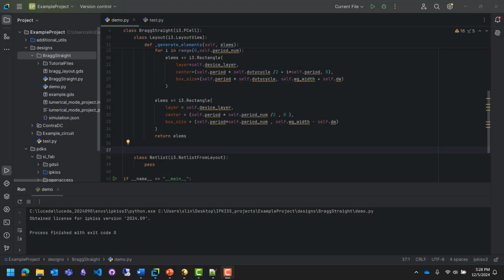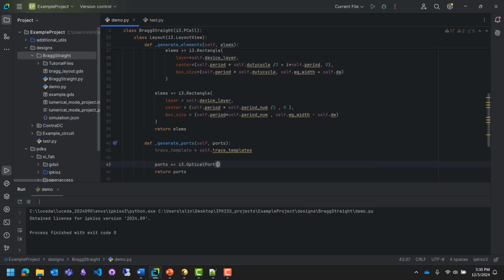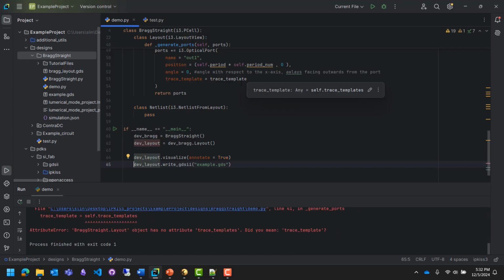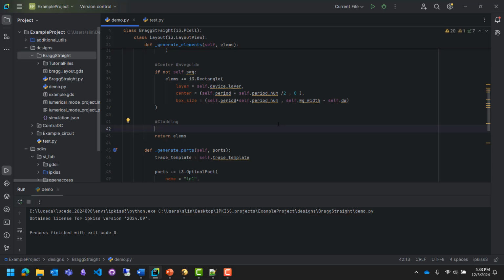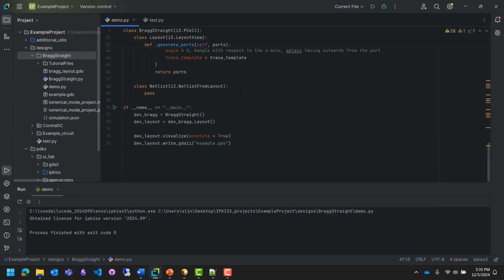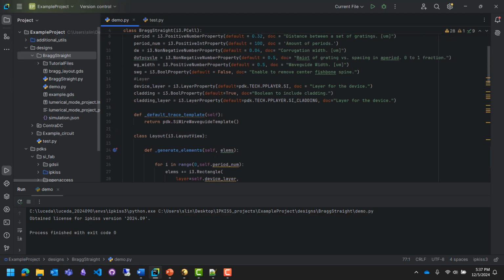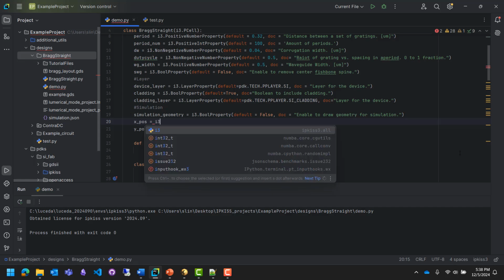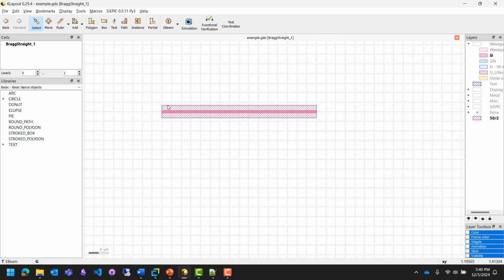Adding Ports, Cladding, and Simulation Geometry to an IPKISS PCell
In part 3 of this series, we expand the Bragg grating PCell by implementing essential features that make it simulation-ready. Learn how to add optical ports for circuit-level connectivity, apply cladding layers to accurately reflect fabrication processes, and introduce positional control for integrating the component into larger layouts. You'll also see how to set up simplified simulation geometry to improve efficiency in tools like Lumerical EME.

Key Topics Covered:
- Enabling and configuring optical ports using trace templates
- Creating cladding layers with customizable spacing and alignment
- Controlling component placement using X/Y position parameters
- Viewing cross-sectional structures for multi-layer validation
- Setting up a simulation-specific Boolean for drawing unit cells instead of full structures

By adding these features, the PCell becomes flexible for both physical layout and simulation workflows, preparing it for integration into more complex photonic designs.

Chapters:
00:00-01:25 Intro & Code Setup
01:25-04:06 Declare the Port Objects
04:06-04:56 Code Cleanup
04:56-06:48 Add a Cladding
06:48-08:22 View the Cross-Section
08:22-11:47 Add Functionality & Setup